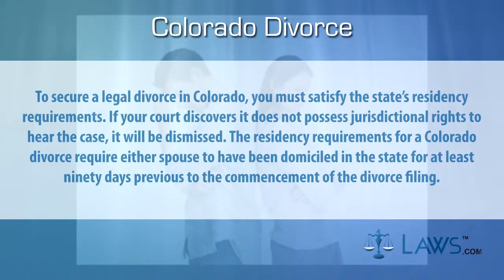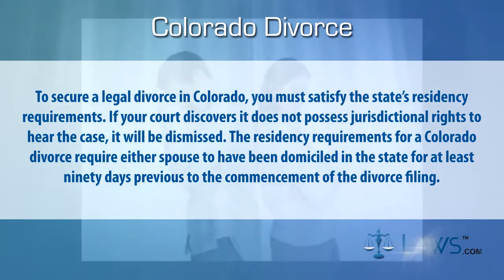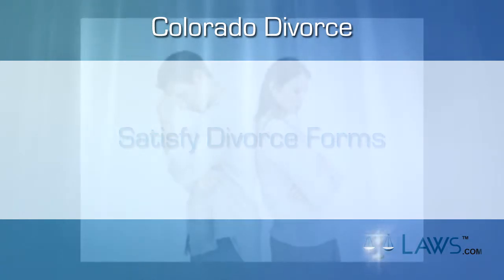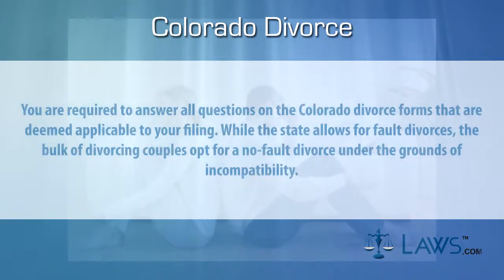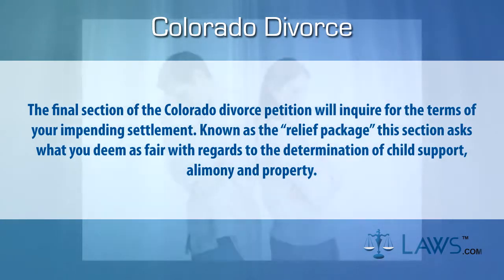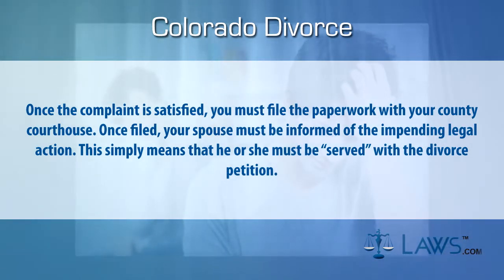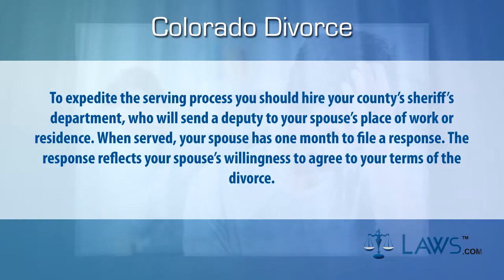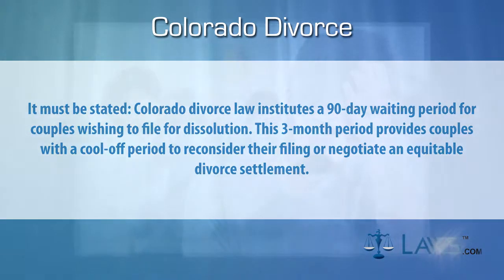Colorado Divorce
To download the Colorado Divorce Forms in printable format and to know about the use of this form, who can use this Colorado Divorce Form and when one should use this Colorado Divorce Forms.